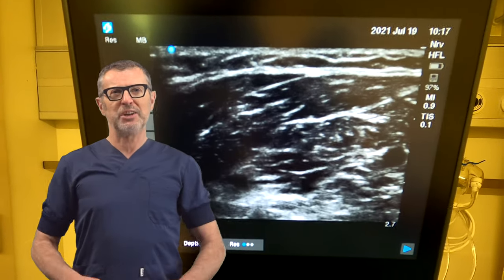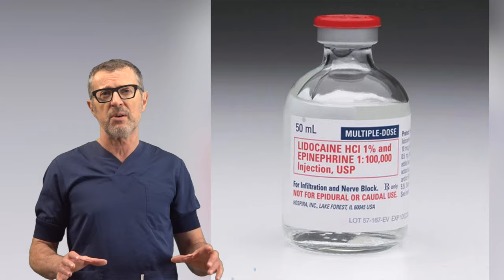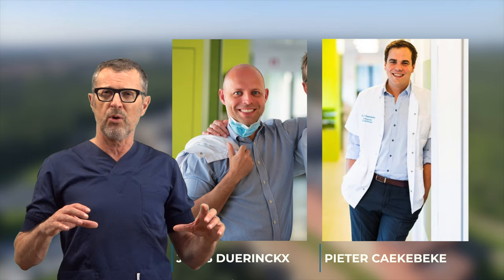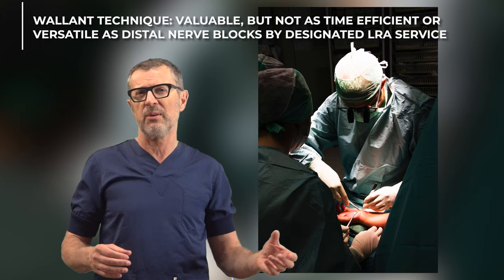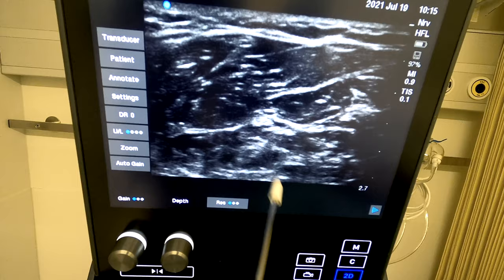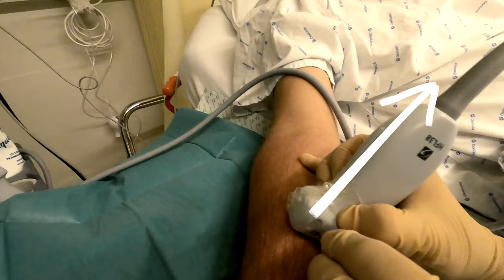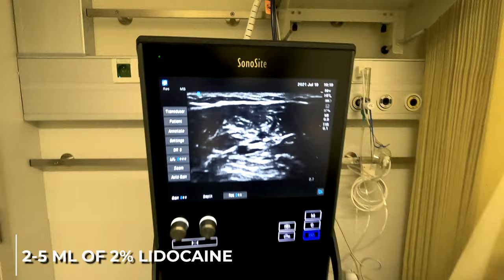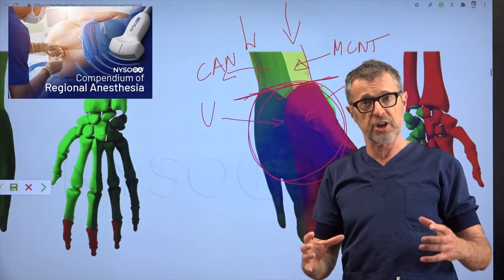Wrist Block For Carpal Tunnel Sx - Crash course with Dr. Hadzic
Dr Hadzic Explains Anesthesia for Carpal Tunnel Surgery
In this video Dr. Hadzic explains why distal peripheral nerve blocks, such as wrist block is the best anesthesia technique for carpal tunnel surgery. He also talks about the differences between the Wallant technique (Wide Awake Anesthesia No Tourniquet) and wrist blocks. He then demonstrates the principles of median and ulnar nerve blocks for Carpal Tunnel Surgery. Perhaps the most interesting aspect of the video for some colleagues may be the part where he teaches the resident on how to perform and manage anesthesia for carpal tunnel surgery using ultrasound-guided forearm injections for median and ulnar nerves. Finally, Dr Hadzic explains how dedicated orthopedic anesthesia service can make a huge difference in the operating room efficiency, using an example at NYSORA Europe center in ZOL, Genk Belgium.